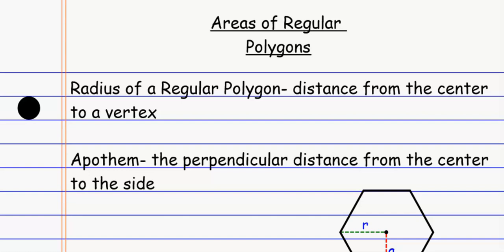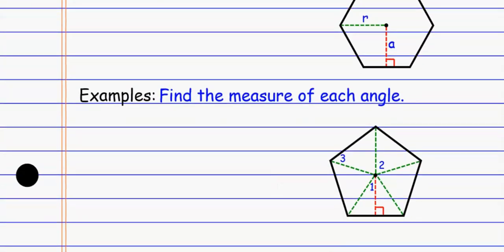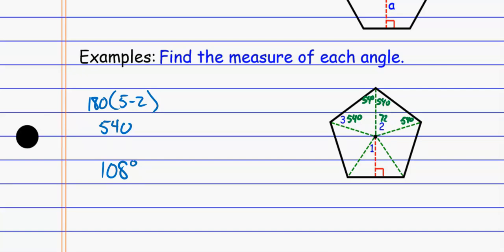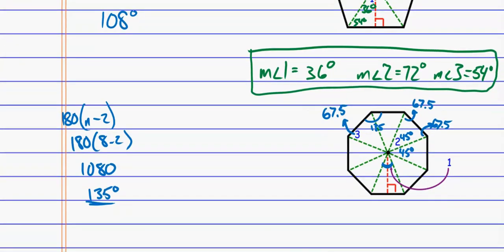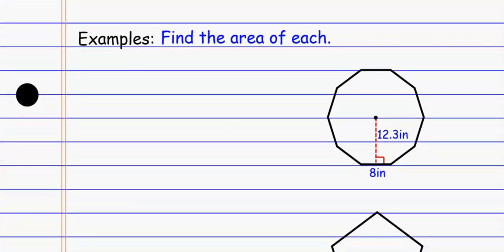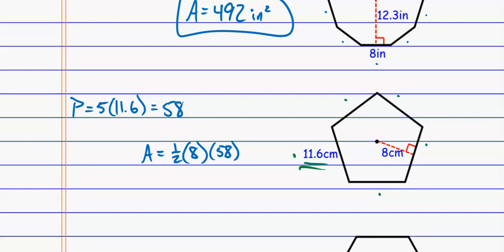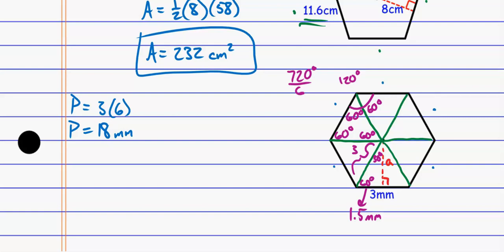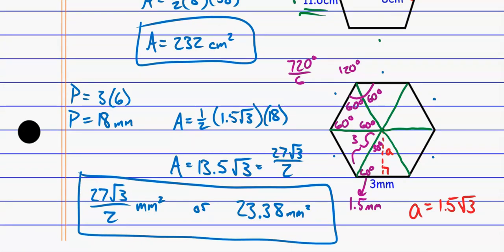Areas of Regular Polygons